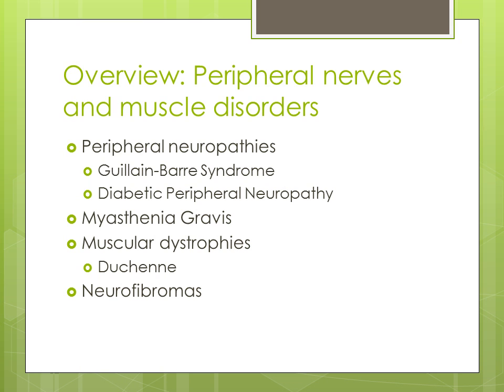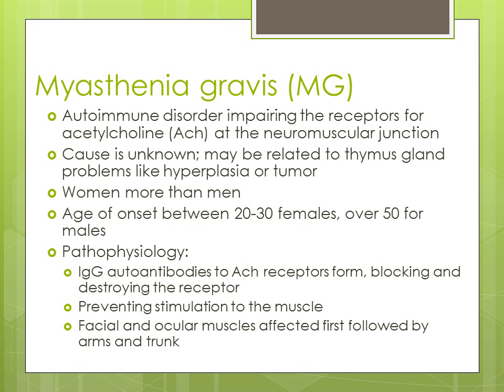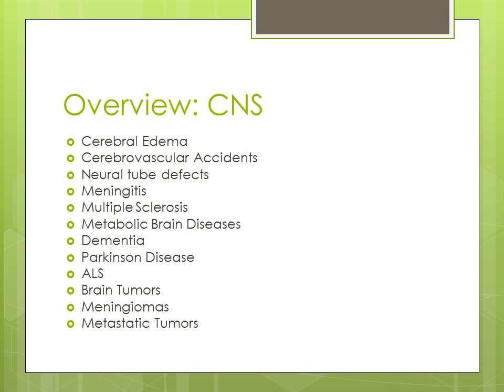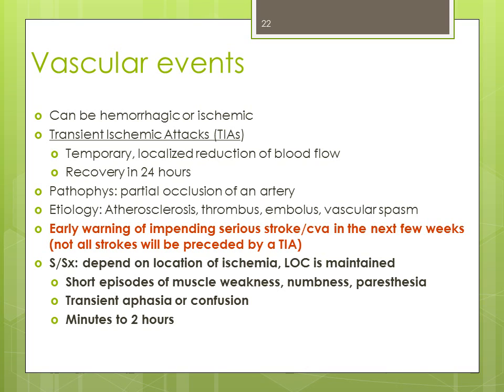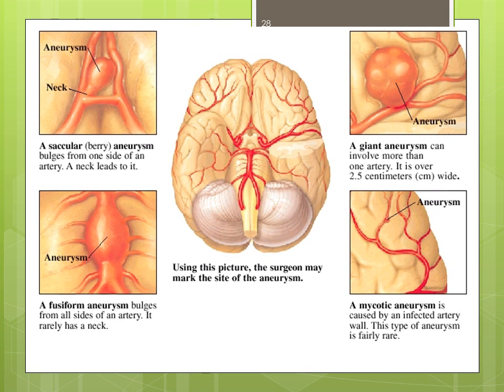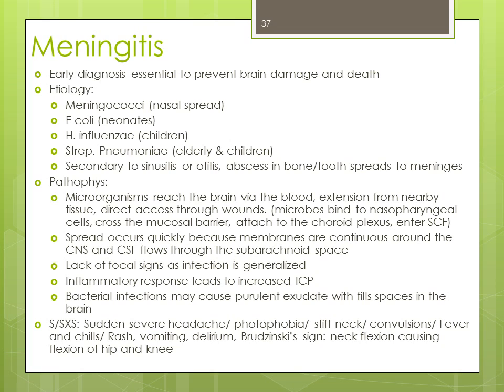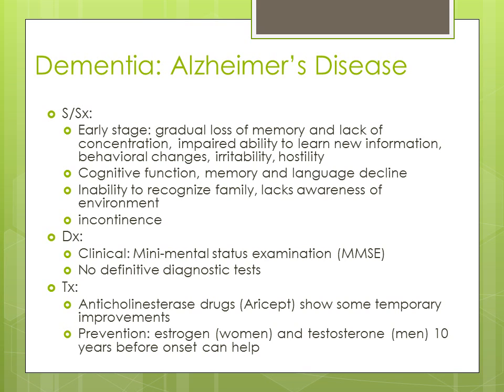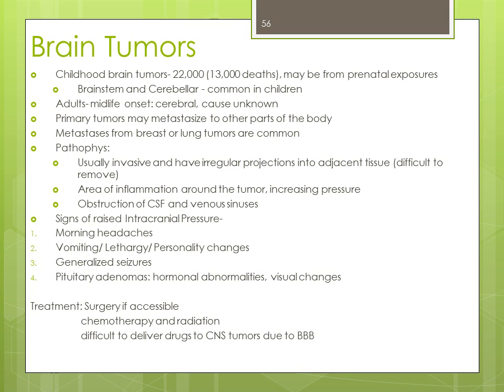Week 10 Peripheral Nerves and CNS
Hey y'all!   Please let me know if this works!